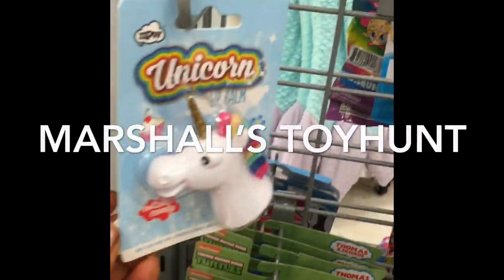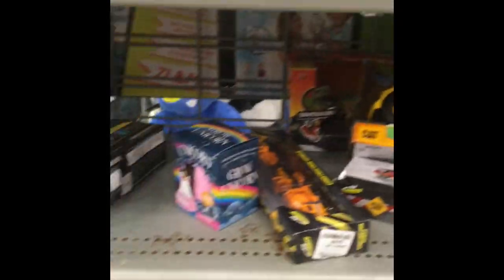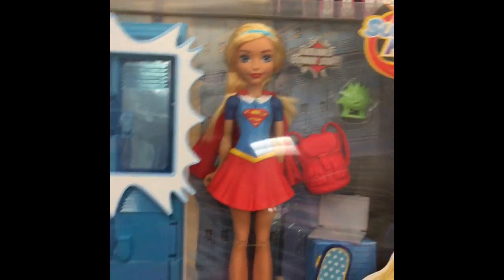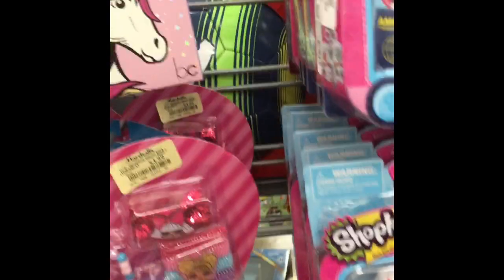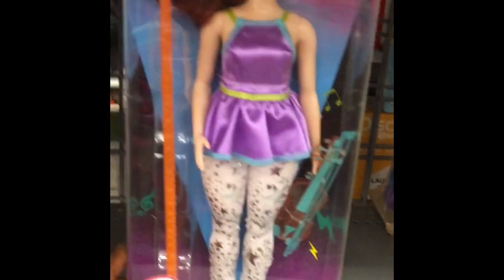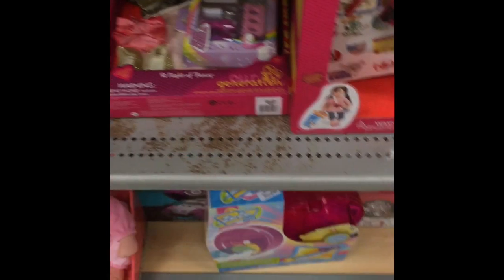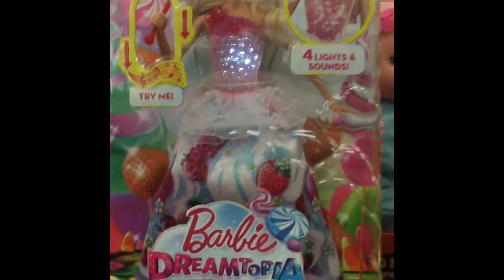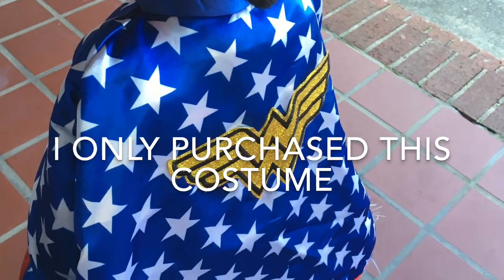Toyhunt At Marshall’s